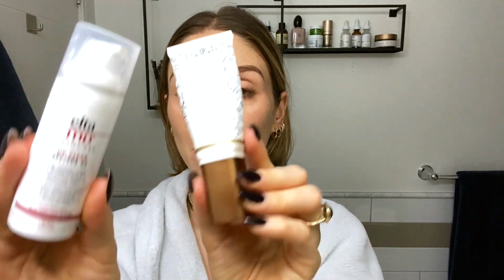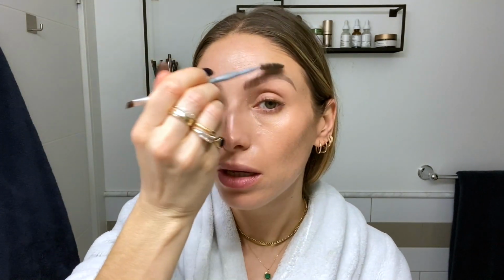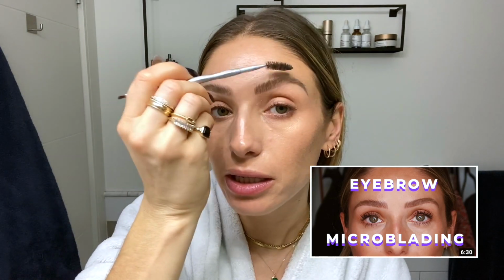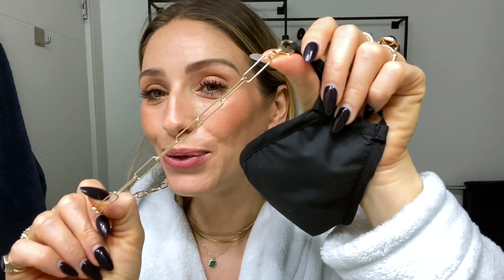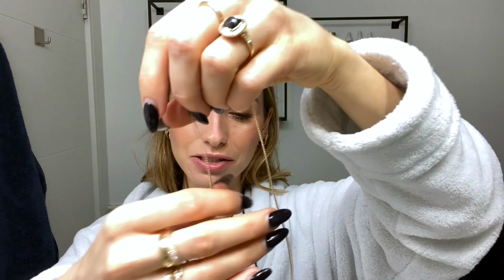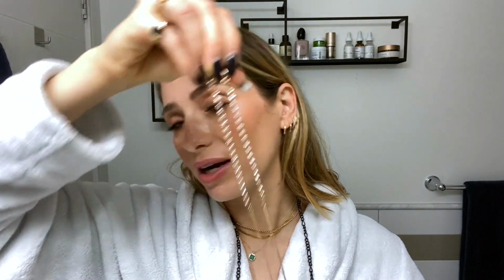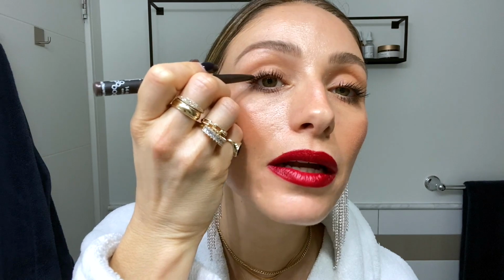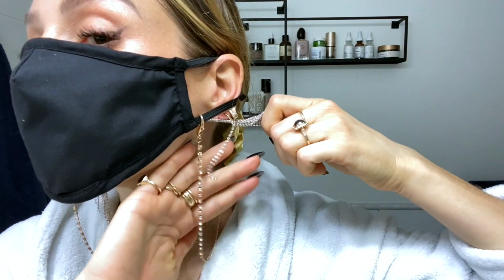EASY DAY TO NIGHT MAKEUP | GRWM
A quick + easy GRWM to go from day to night!

Makeup
Lip balm
Tinted Moisturizer in Honey
Blush in Bare Peach
Lip shimmer

Lipstick in Napa Vineyard
Eyeliner in Onyx

Skincare
Vit C serum
Eye cream
Glow drops

Rhinestone earrings

day to night makeup, get ready with me, natural makeup